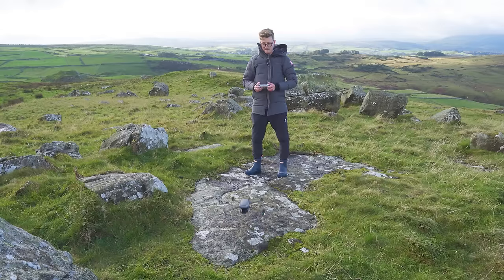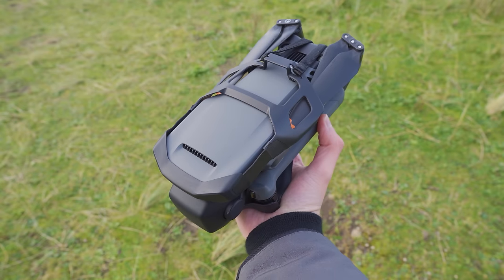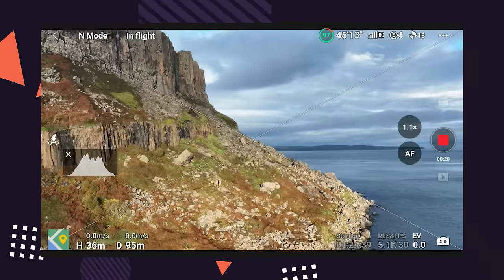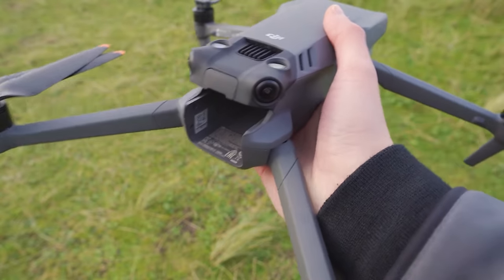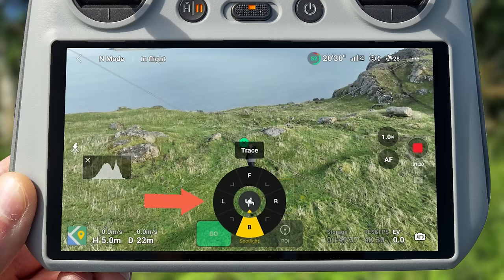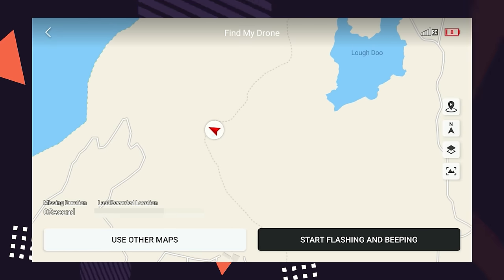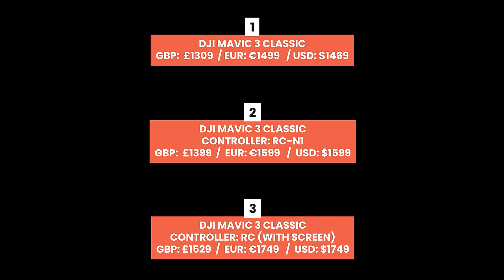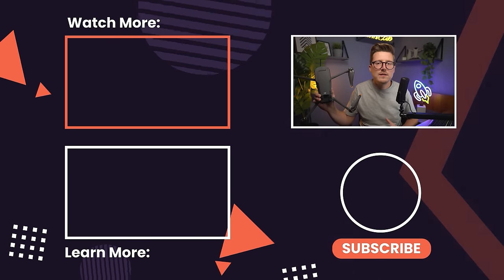DJI MAVIC 3 CLASSIC - 50 THINGS YOU NEED TO KNOW Before Buying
50 THINGS YOU NEED TO KNOW before you buy the DJI Mavic 3 Classic. The DJI Mavic 3 Classic comes with an incredible 4/3 CMOS Hasselblad camera capable of 5.1k video and exciting NEW features such as Night Mode, Cruise Control, and more.

Note: The 2 winners of the 1-year free DJI Care Refresh codes will be picked 16th November 2022. Please check any replies to your comment are from my official account, not a scammer and never give any of your personal information or payment details to anyone.

Rewind to a feature or spec:

00:00 - DJI MAVIC 3 CLASSIC - 50 THINGS YOU NEED TO KNOW
- 💥DESIGN
02:14 - Design
03:27 - Weight
03:53 - C1 Classification
04:37 - Gimbal Guard
04:49 - Size Comparison
05:08 - MicroSD Card Location & Type C
05:25 - Internal Storage
05:46 - Cooling Fan
- 💥IN FLIGHT
06:02 - Maximum Speed
06:31 - Wind Resistance
06:57 - Noise Comparison
- 💥CAMERA SPECS & EXAMPLES
07:42 - Video Examples
08:40 - Camera Sensor
09:14 - Zoom / Digital Zoom
09:33 - Video Resolution & FPS
09:47 - Slow Motion
10:16 - Aperture & FOV
10:51 - Auto & Manual Modes
11:21 - Color Profile
12:09 - Color Display Assist
12:44 - Night Mode
13:17 - Gimbal Angle
13:35 - Photo Quality
- 💥BATTERIES
13:54 - Battery Placement
14:04 - Flight Time
14:32 - Charging Times
14:51 - Compatible With Mavic 3 Batteries
- 💥TRANSMISSION
15:08 - Max Transmission Range
16:11 - Live Feed
16:28 - GPS Acquisition Time
- 💥FLIGHT MODES
16:56 - Cruise Control
17:39 - Tracking / ActiveTrack 5.0
19:12 - Quickshots
19:33 - Mastershots
20:00 - Photo Modes
20:44 - Panorama
21:08 - Hyperlapse
- 💥SAFETY FEATURES
21:45 - Advanced RTH
22:31 - Obstacle Avoidance
23:20 - Find My Drone
23:40 - Airsense
- 💥CONTROLLERS & OTHER
23:57 - Controllers
25:55 - High-Speed QuickTransfer
26:33 - ND Filters
- 💥PRODUCT VERSIONS
26:59 - Comparison Table
27:19 - Product Versions
27:47 - Fly More Combo/Accessories
28:06 - Who do I think this drone is for?
29:18 - Care Refresh
31:45 - Conclusion

//DJI Mavic 3 Classic Beginners Guide, DJI Mavic 3 Classic Tips and Tricks, DJI Mavic 3 Classic vs Mavic 3

🎥 MY VIDEO GEAR:
○ Main Drone
○ Pro Compact Drone
○ Compact Drone
○ Gear Backpack
○ Camera Lens
○ PolarPro Mavic 3 Drone Filters
○ Freewell Mavic 3 Drone Filters
○ Freewell Mini 2 Drone Filters